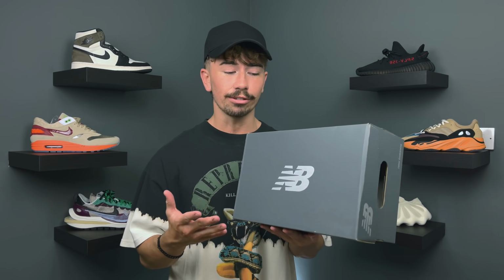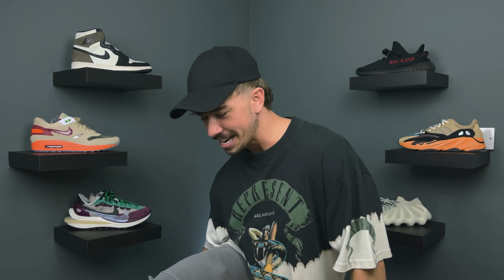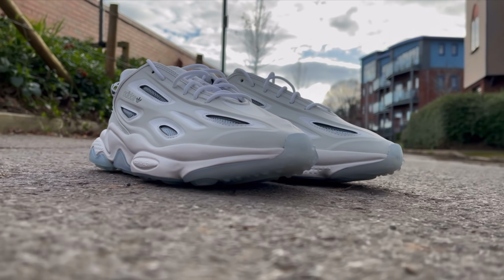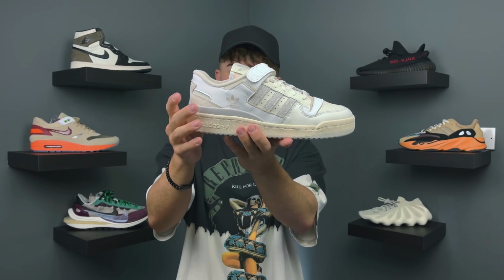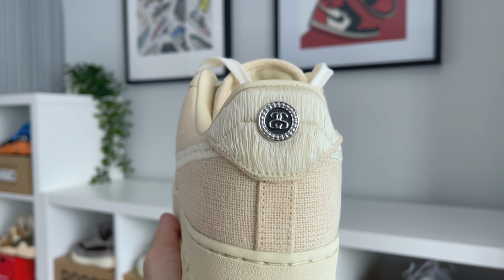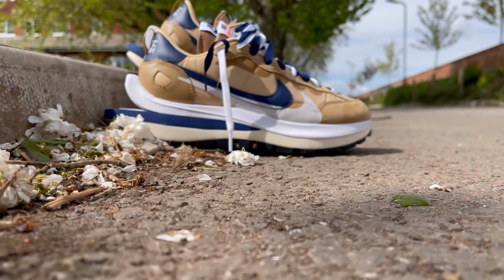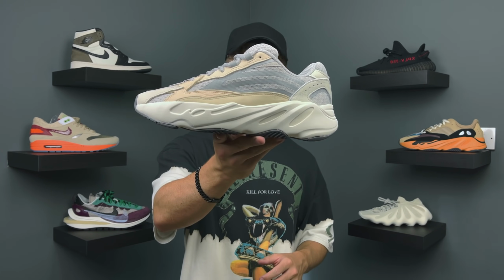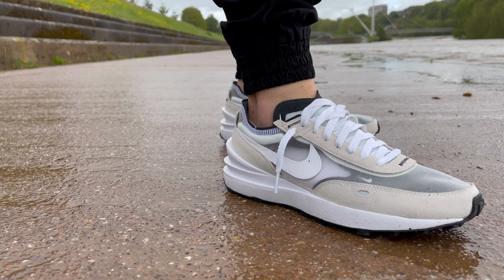Top 15 Sneakers For Summer 2021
. Today I'm giving you 15 sneakers that are perfect for the summer months! I think this list is really solid with some heat in there. I'm always interested in knowing what's on your list for this summer, let me know what you're rocking down in the comments!